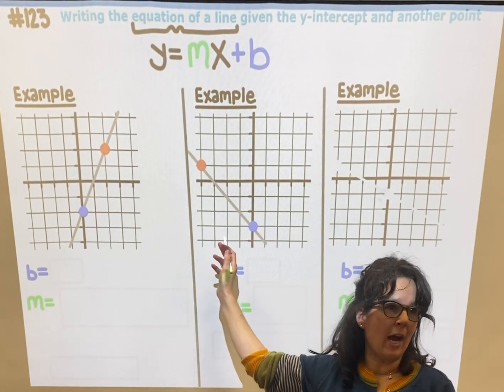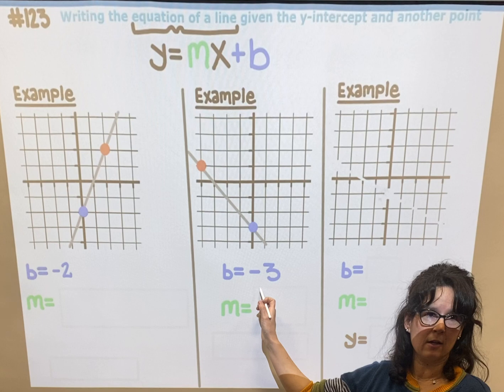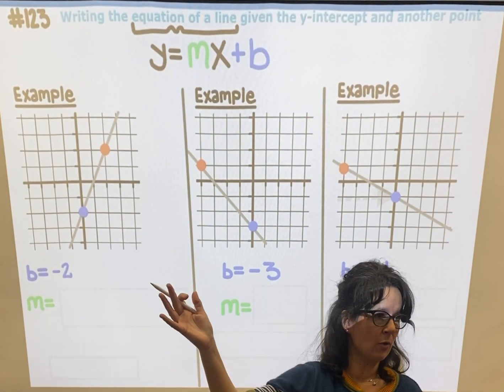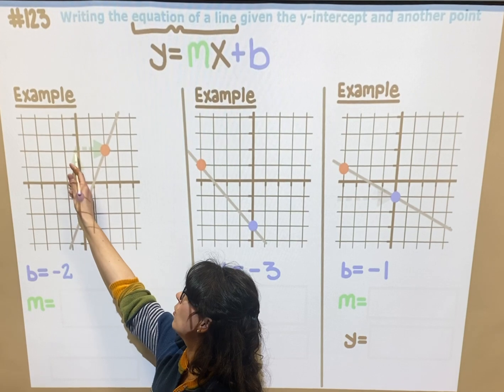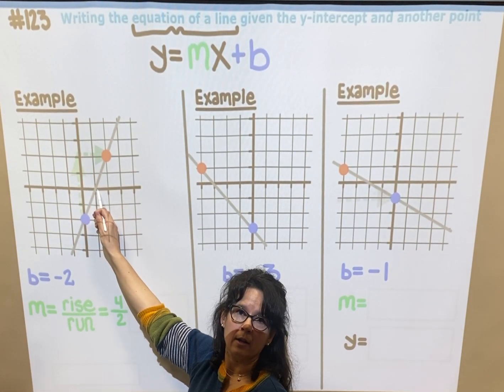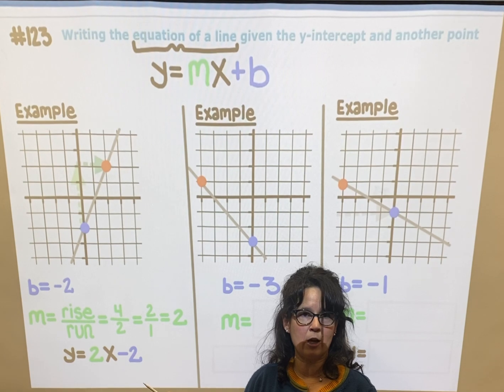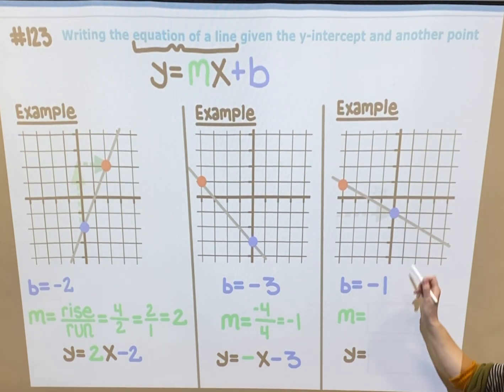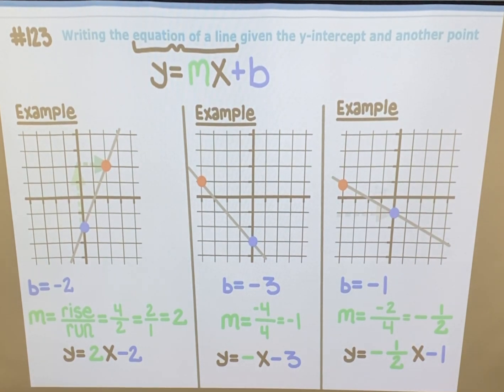Writing the equation of a line given the Y intercept and another point